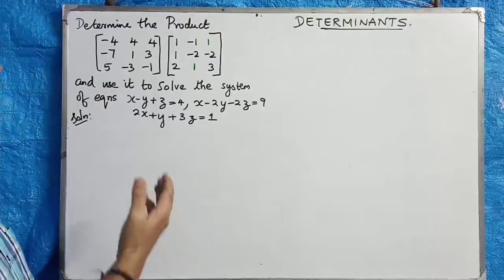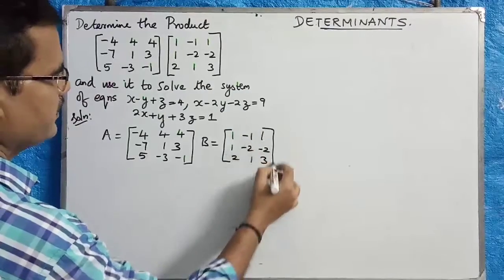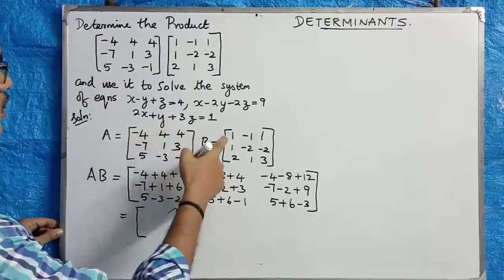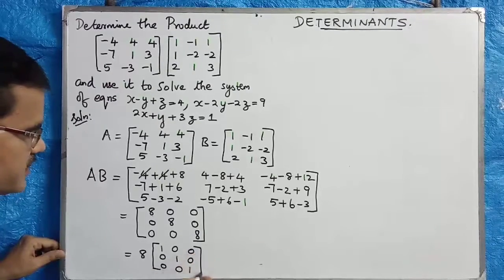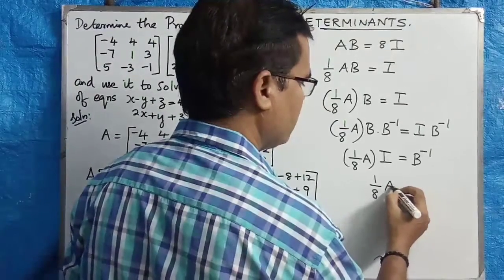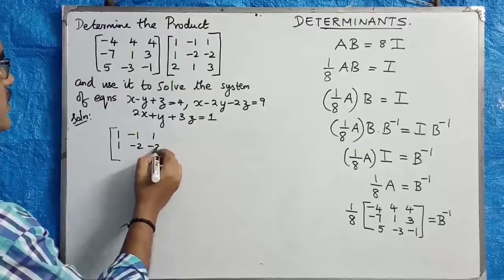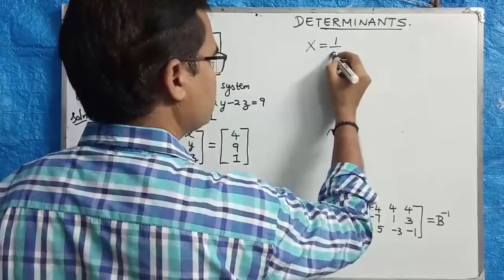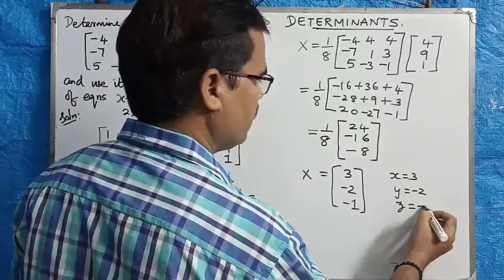Determinants Product of two matrices type2